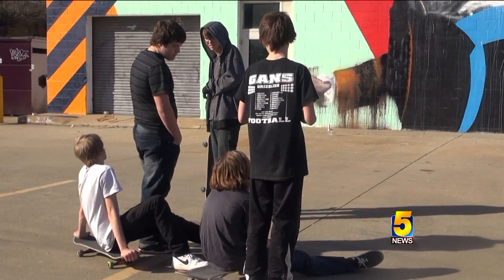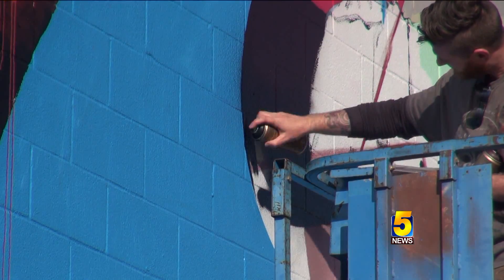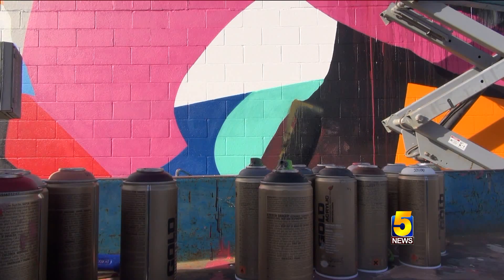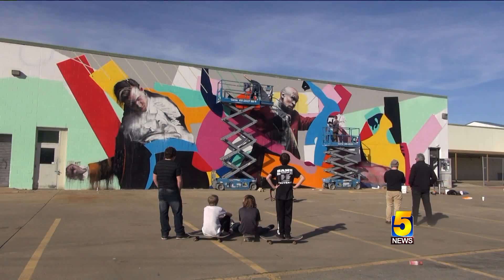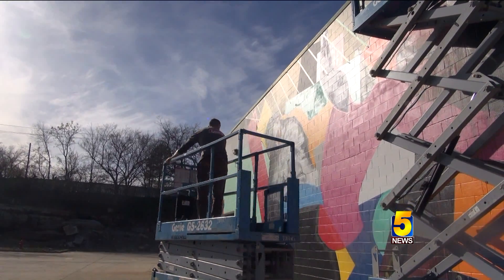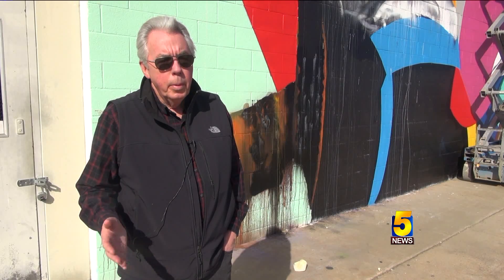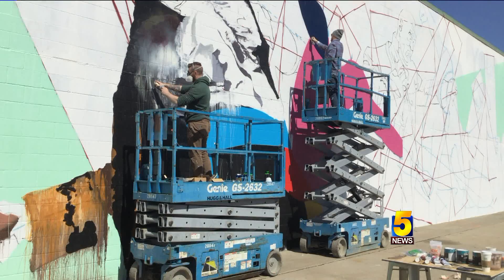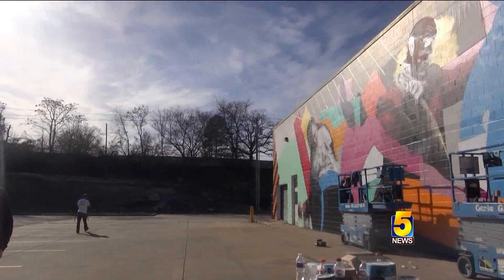International Artists Paint Mural in Fort Smith